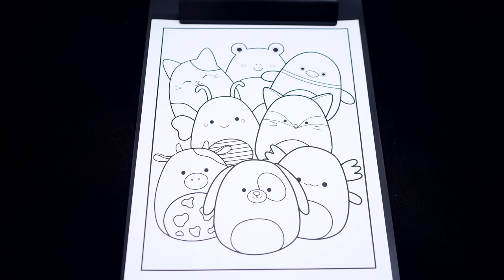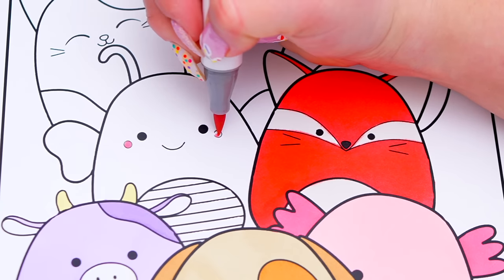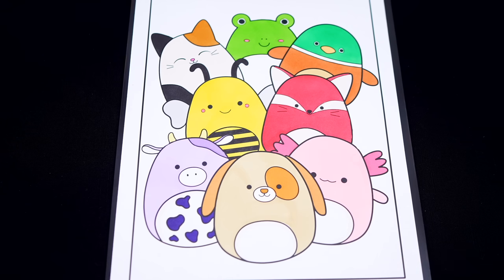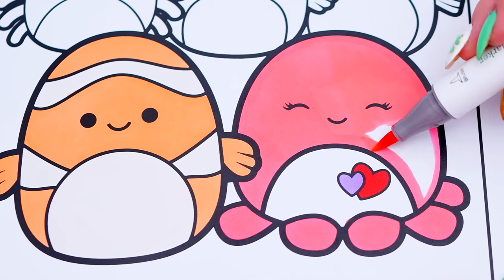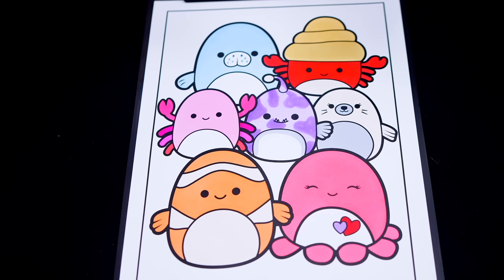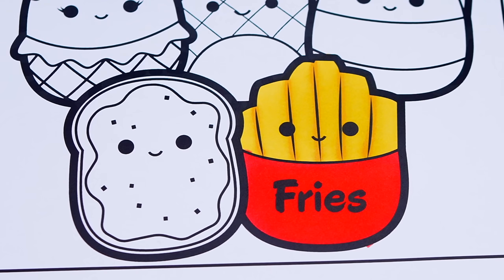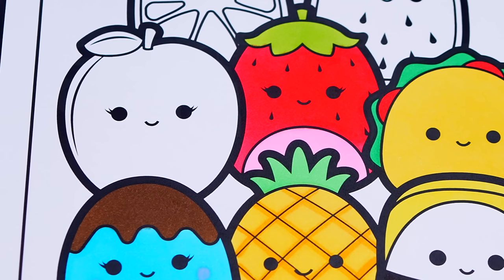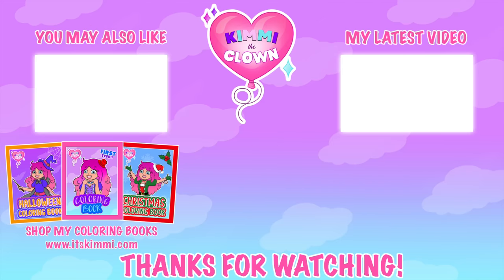Coloring Squishmallows Animals & Food Squishmallows Plushies Coloring Pages | Ohuhu Markers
Hey everyone, and welcome to Coloring With Kimmi The Clown! Watch me color pictures of Squishmallows animals and food using Ohuhu art markers! I had so much fun coloring in this awesome book and watching my pictures come to life! Great activity for anyone who loves Squishmallows, coloring, drawing, painting or being artistic! HAVE A COLORFUL DAY!!! ☺️